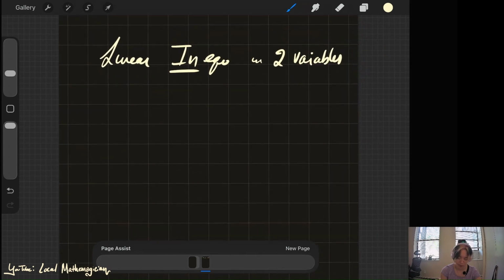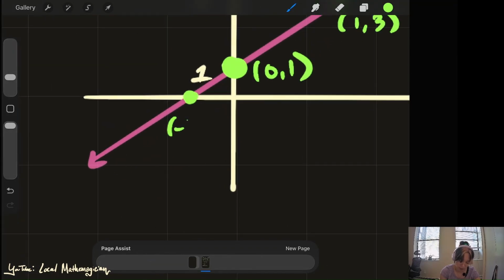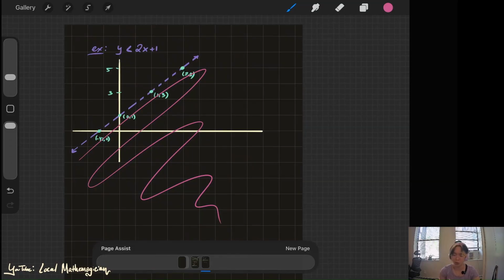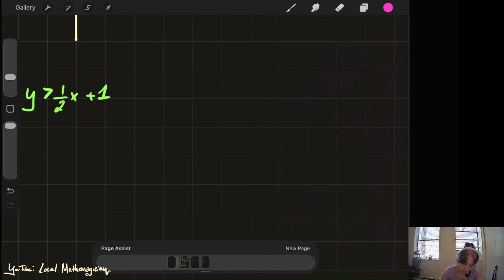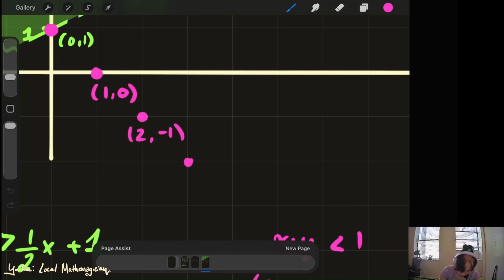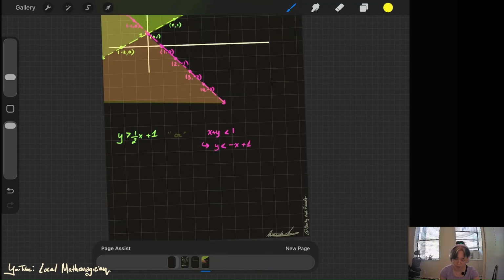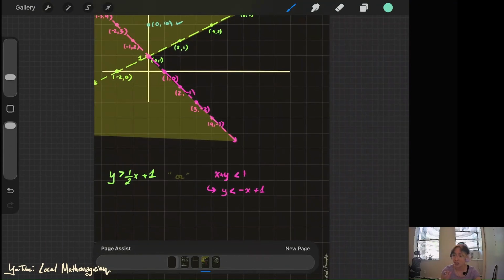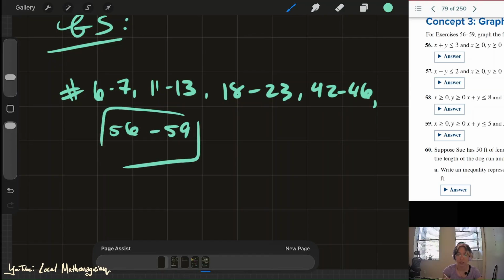2 Vari Lin Inequalities + Systems of Inequalities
This one's a doozy. Also lmk what you guys think of the new audio setup